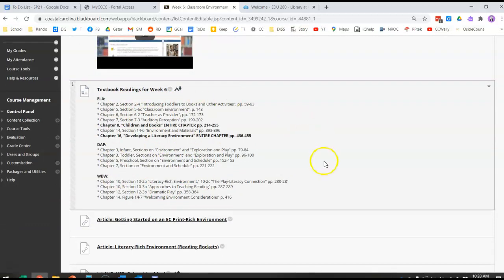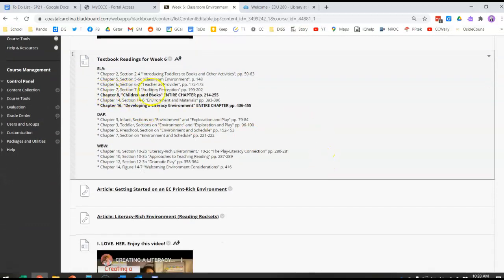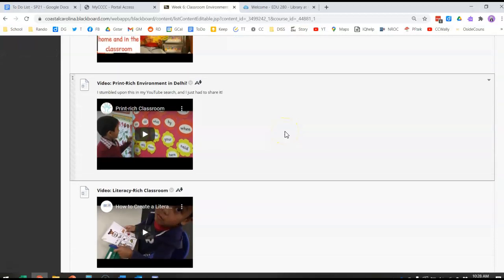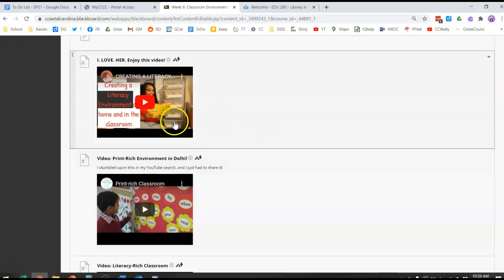EDU 280: Week 6 Lecture - Classroom Environment